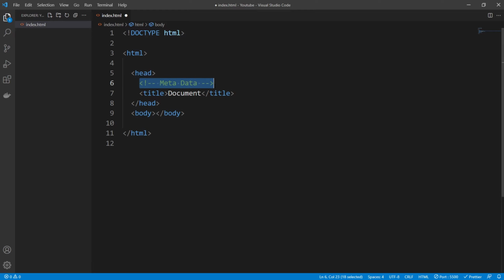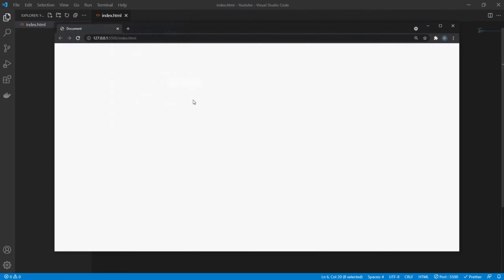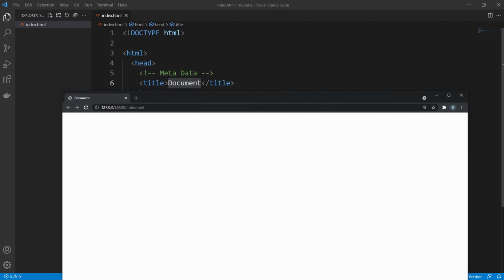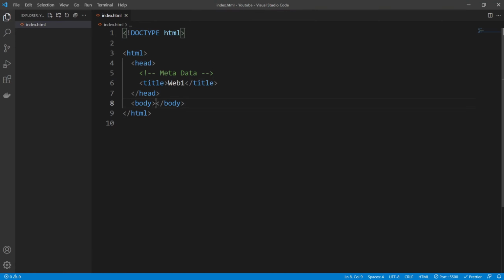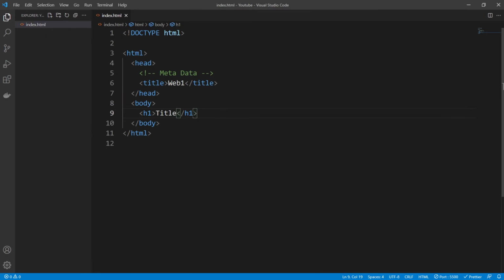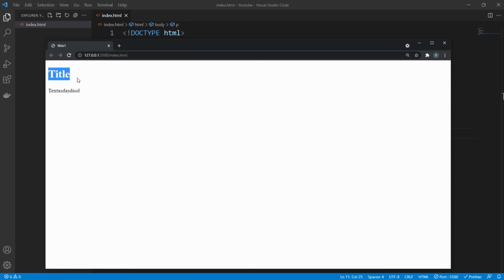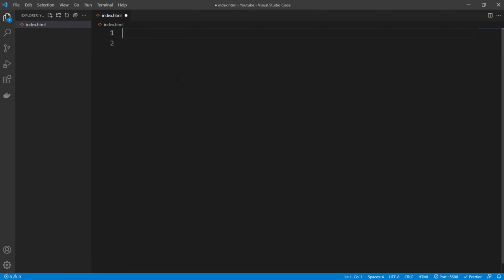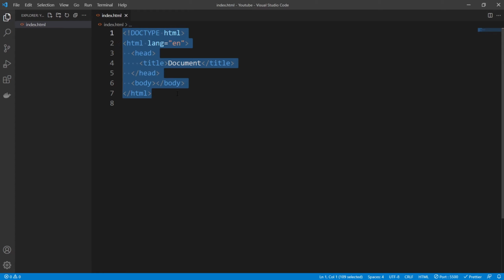Web Development #0: HTML - Basic HTML structure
This is the first video in a new series about web development where I will start with HTML then introduce CSS and JavaScript along the way. In this first video, I introduce the basics of HTML structure and how we structure our first HTML document.